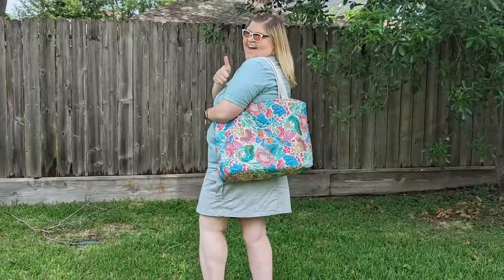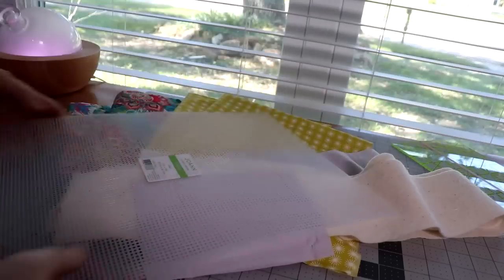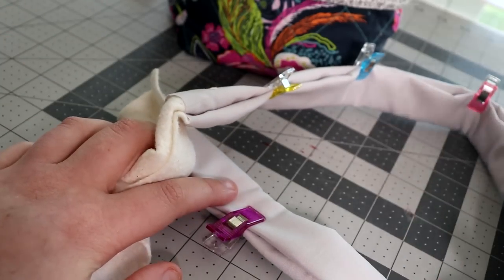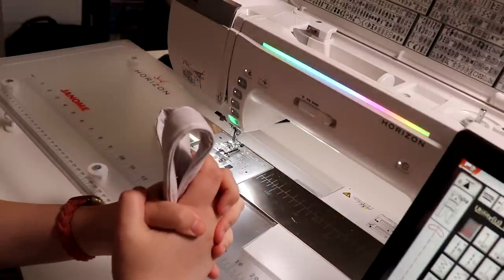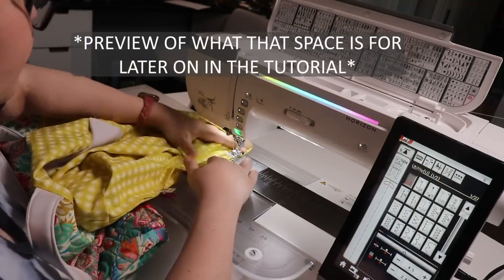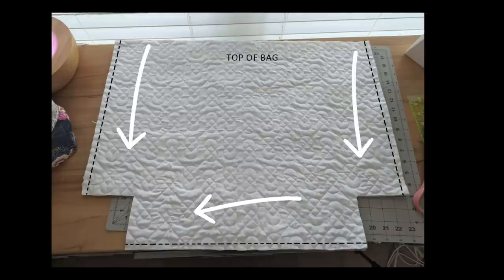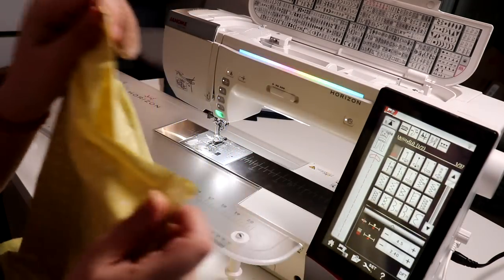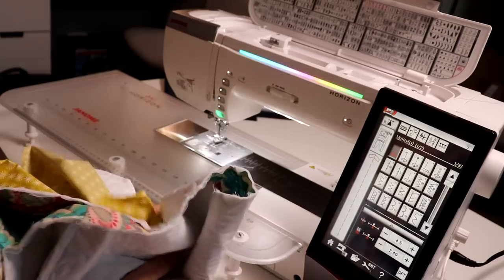Fun Summer Ready DIY: Easy Quilted Tote Bag FREE Tutorial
Looking for the perfect easy quilt tote bag tutorial for your summer vacation? Look no further! This cute tote bag fits all of your needs. 😎 In just a few simple steps, you'll have a beautiful and functional tote bag that's perfect for any occasion. Not only is this tote great for carrying all your essentials, but it also makes a fantastic handmade gift. So why wait? Follow along with my step-by-step tutorial and create your own easy quilted tote bag today!

Also, you'll see in this video that I accidentally sewed through my finger while making this tote bag... don't worry. I don't show any messy parts. But you will get a little PSA from me about sewing safety 😅. oops.

00:00 Intro
01:27 Required Materials + Cuts
03:42 Bag Strap Assembly
12:32 Safety PSA
13:27 Bag Corner Prep
16:01 Sewing Sides Together
17:41 Sewing The Base of The Bag
21:49 Sewing The Pocket
27:16 Sewing The Lining Corners
29:03 Bag Base Stabilizing
32:57 Adding The Straps
35:02 Final Bag Assembly

:: SEWING TOOLS THAT I USE & LOVE ::

Snail-mail:
ISeeStarsQuilting
15601 Congo Lane